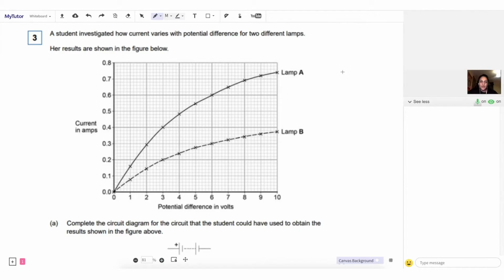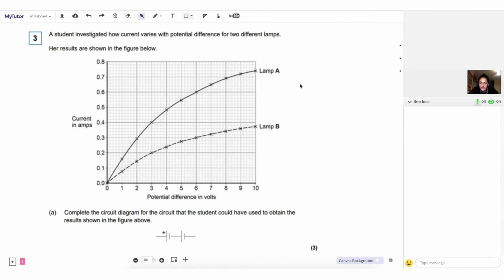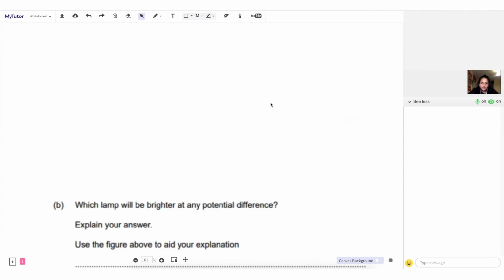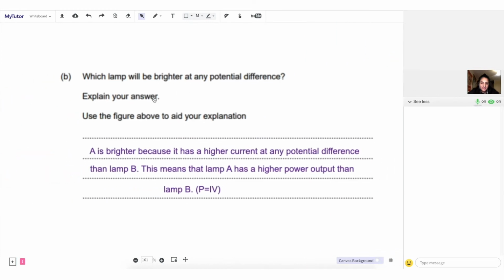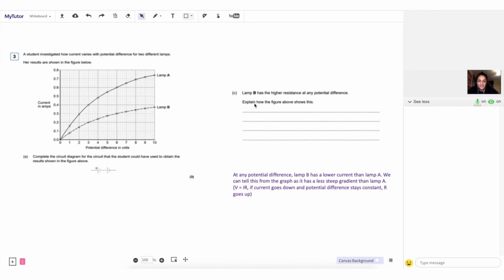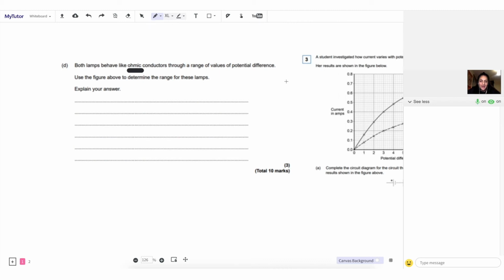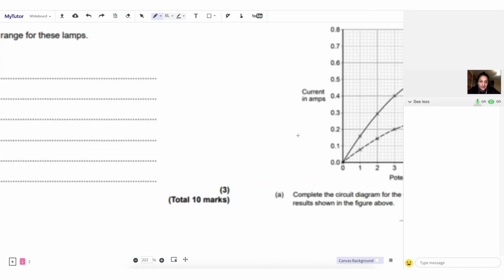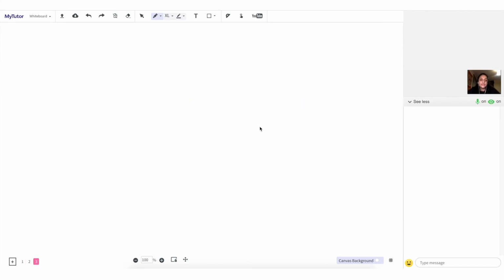Current and potential difference - GCSE Physics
Find out about current and potential difference through an example GCSE Physics question.

Tutor Preshayla explains what the question is asking, and demonstrates what you should include to get a full mark in your answer.